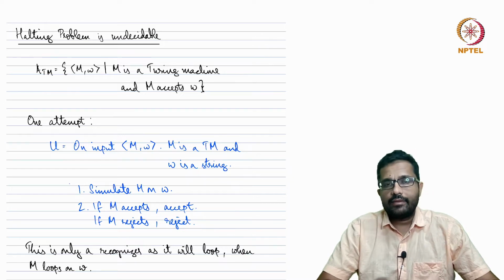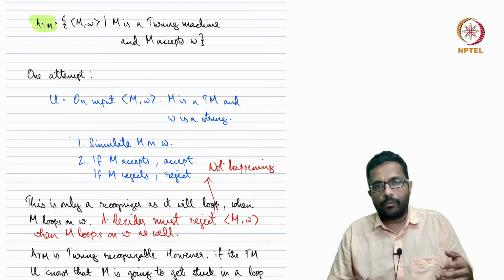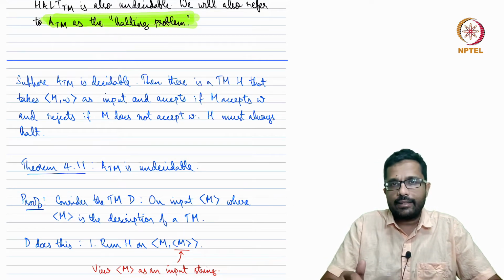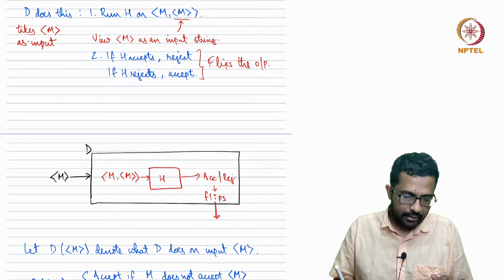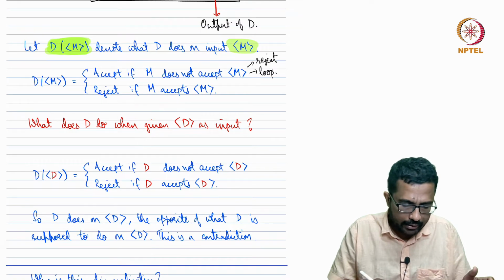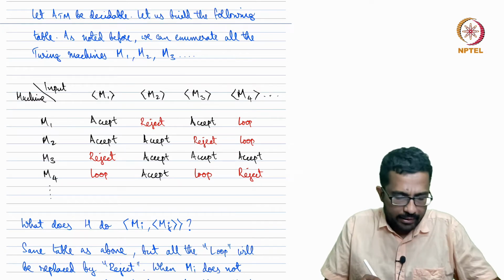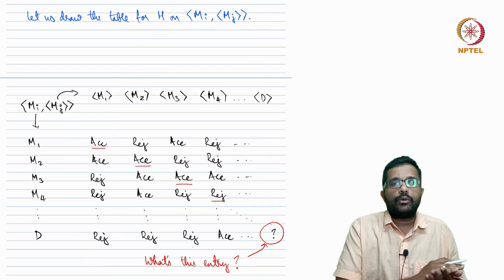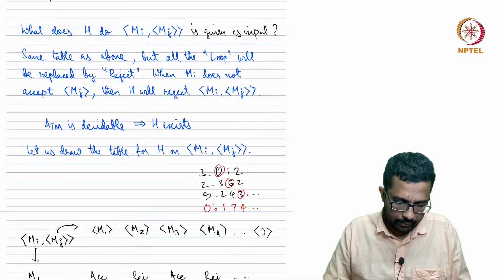W7L42_Halting Problem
00:00 - Recap and Outline
01:46 - Proving A-TM is undecidable
21:25 - Understanding the proof with diagnolization
30:42 - Summary